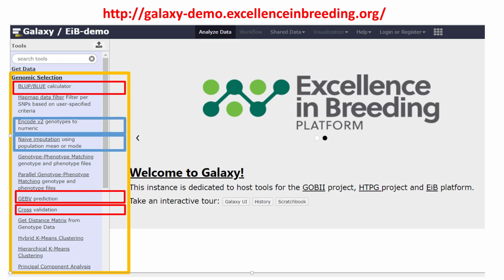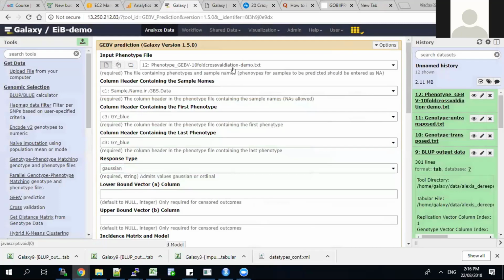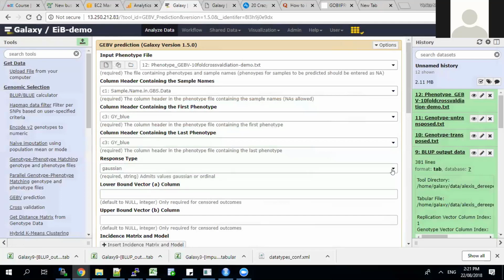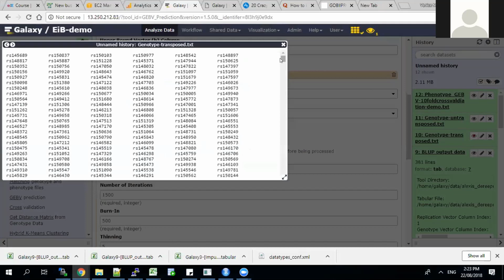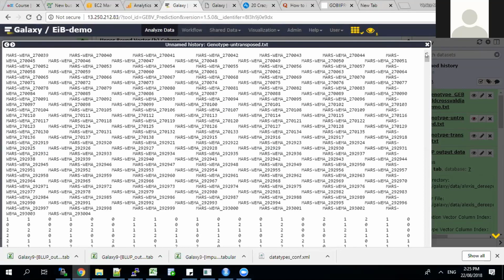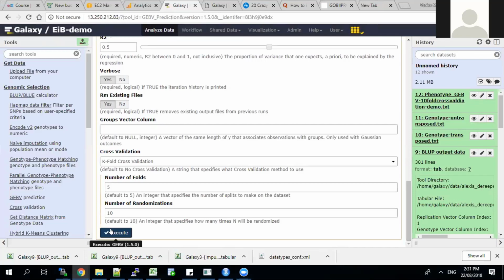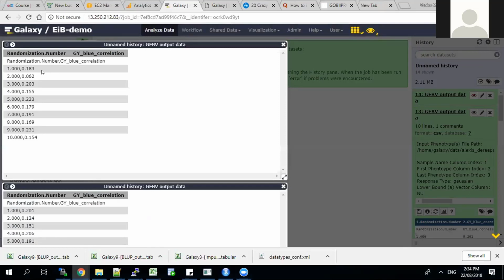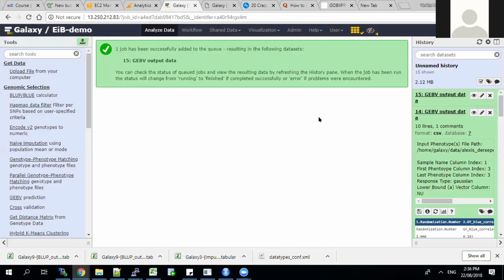GOBii Genomic Selection Galaxy Pipeline Demo 2 GEBV Calculator-08.2018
GOBii genomic selection Galaxy analysis pipeline- genomic estimated breeding value (GEBV) Prediction tool hands-on training and demo by Star Yanxin Gao, Breeding Application Specialist and Project Manager, at the EiB-GOBii-HTPG Joint Breeders Workshop on August 22, 2018 at the Interntional Rice Research Institute (IRRI)